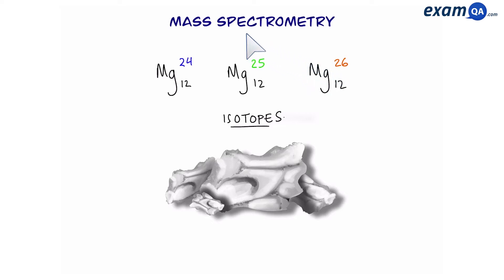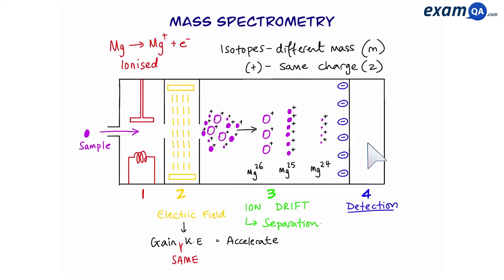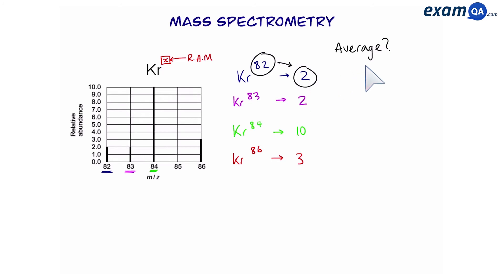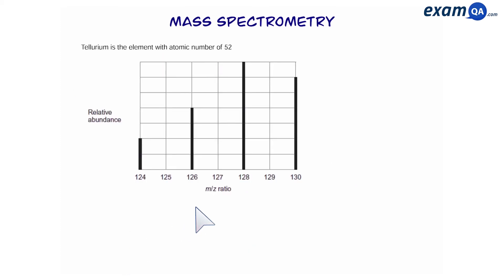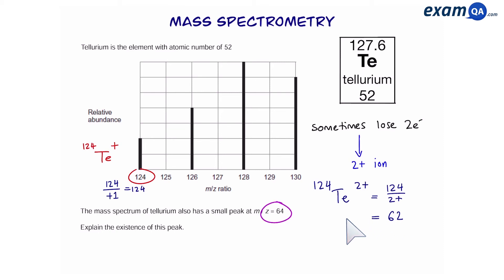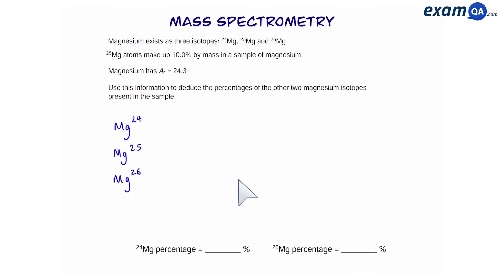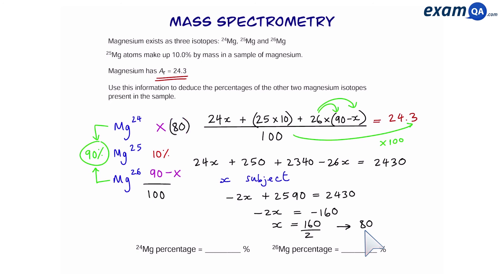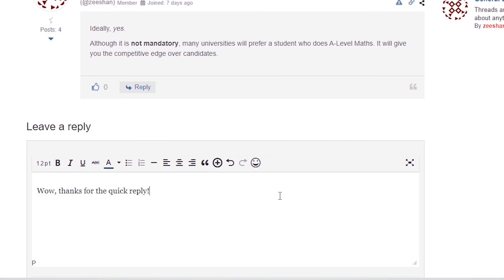Mass Spectrometry (of an element) | A-Level Chemistry